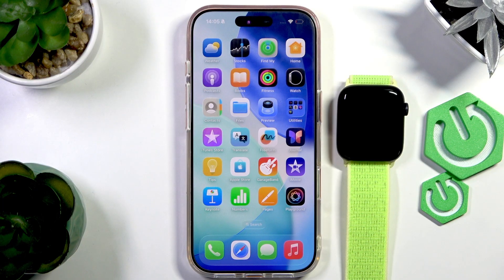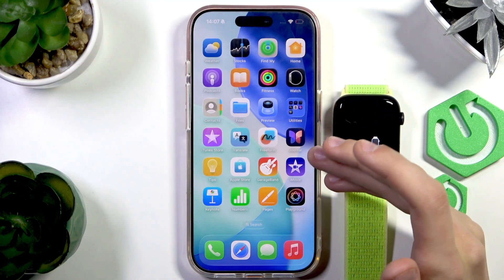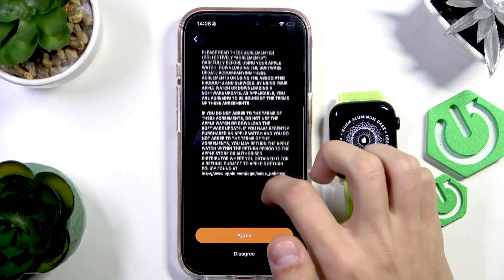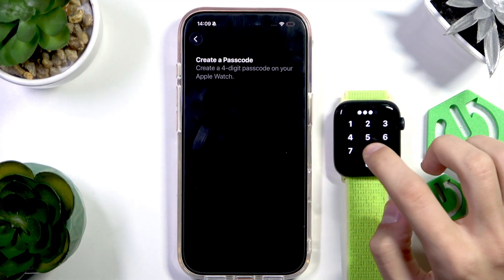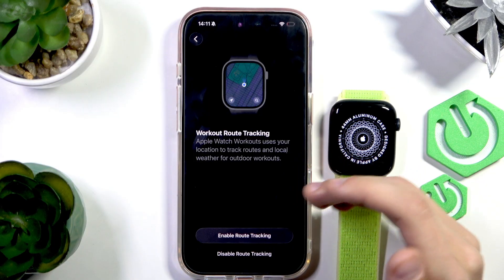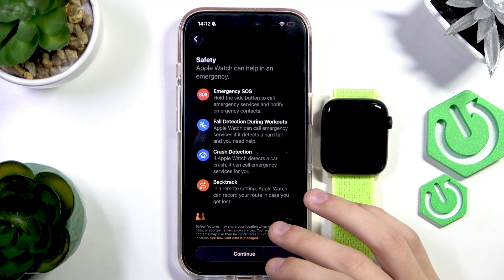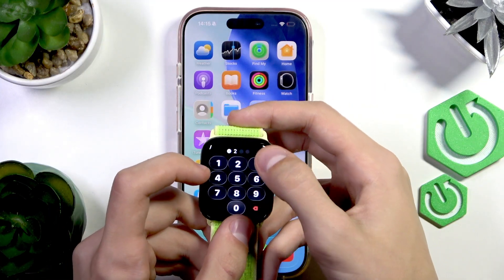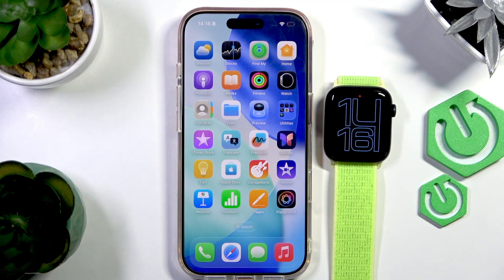iPhone 17 Pro – How to Connect Apple Watch SE 3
Setting up your new Apple Watch SE 3 with the iPhone 17 Pro is easy when you follow the right steps. In this video, we walk you through the entire Apple Watch SE 3 setup process, from removing the band for easier handling, to pairing your watch with your iPhone 17 Pro using the Watch app. You'll learn how to start pairing, choose wrist preferences, set a passcode, adjust text size and boldness, enable health and safety features like fall detection and emergency SOS, and finish the synchronization. We also cover useful Apple Watch SE 3 features such as one-handed gestures, sleep tracking, and how to navigate the watch interface. Whether you’re new to Apple Watch or upgrading to the latest models, this guide will help you get your Apple Watch SE 3 ready to use with your iPhone 17 Pro quickly and smoothly.

How to set up Apple Watch SE 3 with iPhone 17 Pro?
How to pair Apple Watch SE 3 to iPhone 17 Pro?
How to enable health and safety features on Apple Watch SE 3 with iPhone 17 Pro?

0:00 Introduction and removing the Apple Watch band
0:30 Preparing Apple Watch SE 3 and iPhone 17 Pro
1:10 Opening the Watch app and starting pairing
2:00 Scanning and connecting Apple Watch SE 3
2:40 Setting wrist preference and passcode
3:30 Adjusting text size and boldness
4:00 Enabling shared settings and health features
5:00 Setting up safety options (SOS, fall detection, crash detection)
6:00 Exploring one-handed gestures
6:40 Synchronizing and finishing setup
7:20 Navigating Apple Watch SE 3 basics